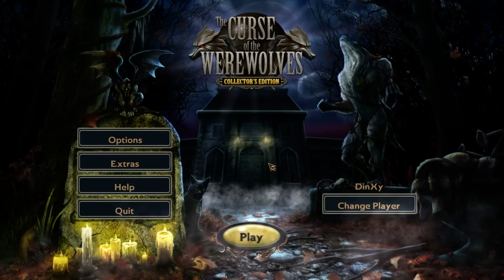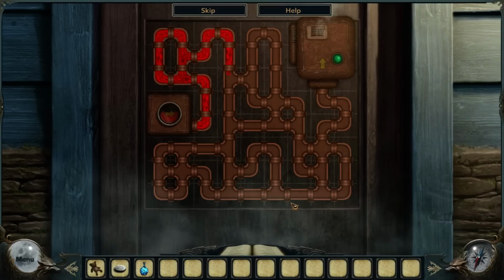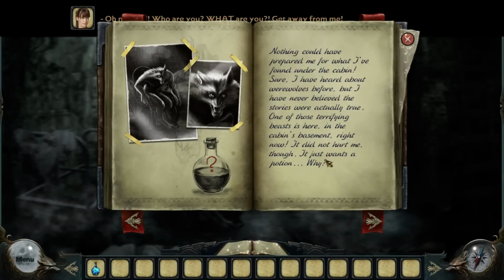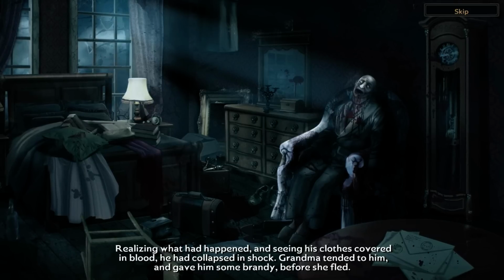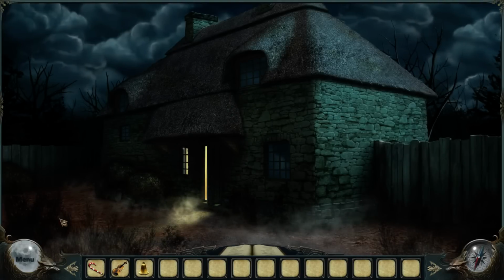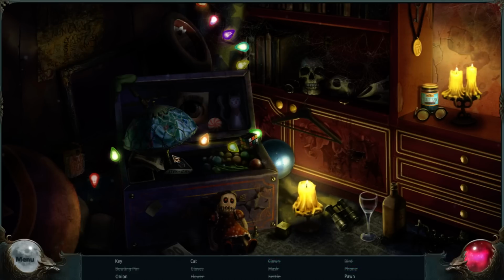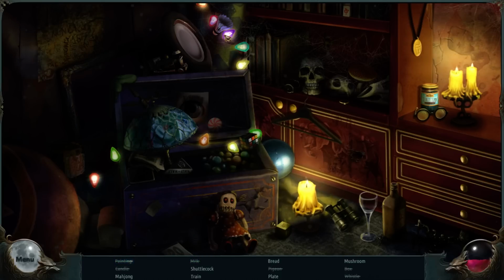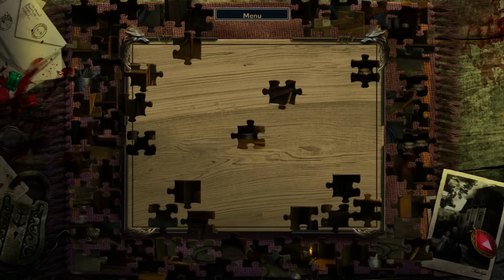Let's Play The Curse of the Werewolves part 6 Grandma and Robert END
DinXy plays The Curse of the Werewolves on PC using mouse. Finding grandma and even finding the mysterious Robert in the bonus story! Enjoyed the game and the story.

The Curse of the Werewolves Walkthrough
The Curse of the Werewolves Gameplay
The Curse of the Werewolves Playthrough
The Curse of the Werewolves let's play
The Curse of the Werewolves - Part 1 Let's play Gameplay
The Curse of the Werewolves play part 1
The Curse of the Werewolves lets play part 1
The Curse of the Werewolves Walkthrough Part 1
The Curse of the Werewolves playthrough part 1
The Curse of the Werewolves gameplay walkthrough part 1
The Curse of the Werewolves gameplay part 1
The Curse of the Werewolves walkthrough part 1, today
The Curse of the Werewolves walkthrough part 1, this week
The Curse of the Werewolves walkthrough, today
The Curse of the Werewolves walkthrough, this week
The Curse of the Werewolves part 1
The Curse of the Werewolves walkthrough part 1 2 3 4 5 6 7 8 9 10
The Curse of the Werewolves walkthrough part 1 with commentary
The Curse of the Werewolves walkthrough with commentary
The Curse of the Werewolves gameplay walkthrough part 1 with commentary
"The Curse of the Werewolves Let's play part 1"
The Curse of the Werewolves Part 1 Gameplay Let's play with commentary